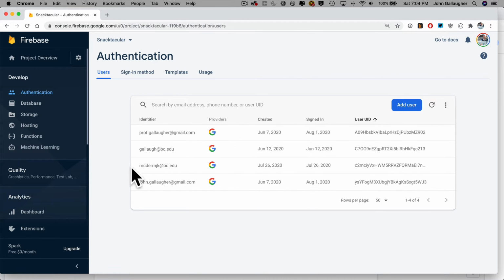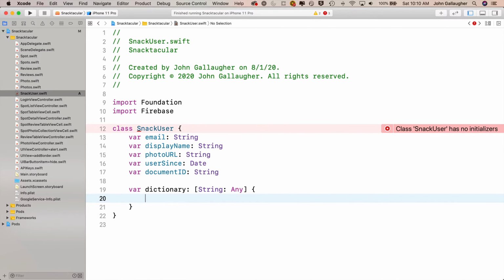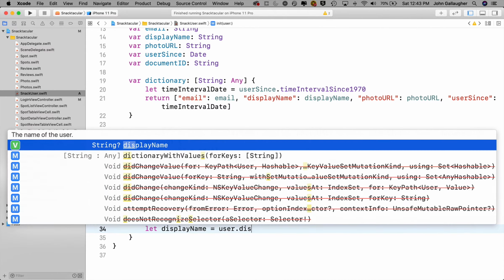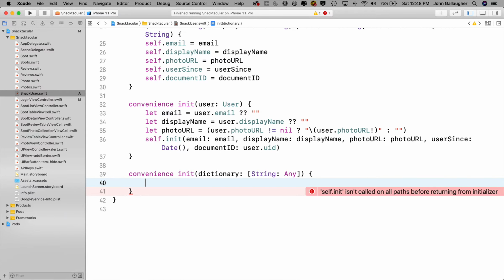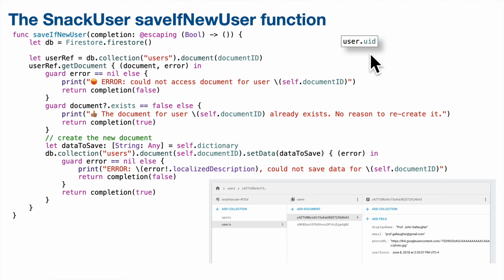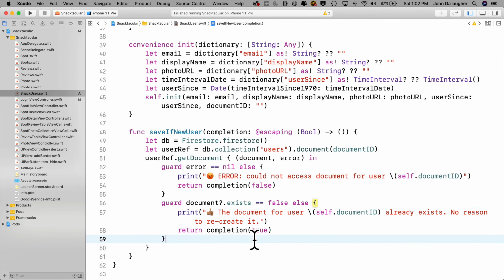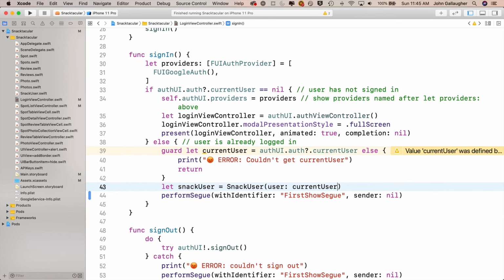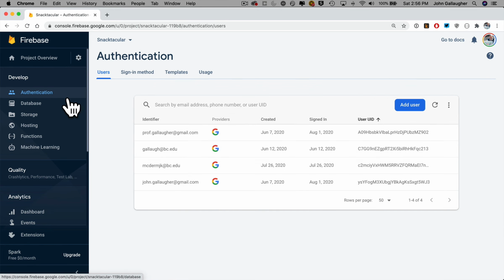Ch. 8.27 Keeping Track of Users in Cloud Firestore via a Users Collection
Since there are no commands to list all of an app's users, we'll learn to keep a running database of the users who log into our Cloud Firestore app.
Part of the Snacktacular App in Prof. John Gallaugher's "Learn to Program Using Swift for iOS Development" course.